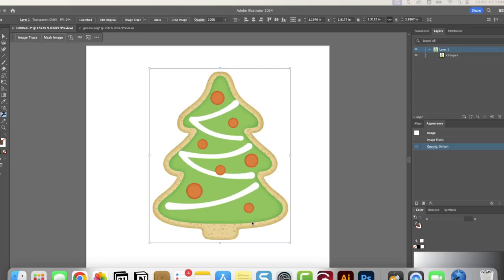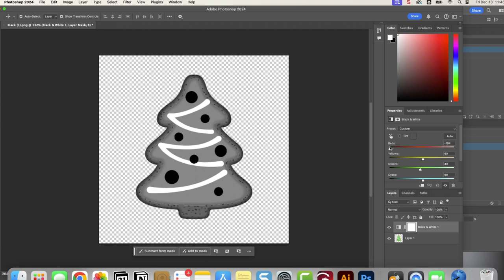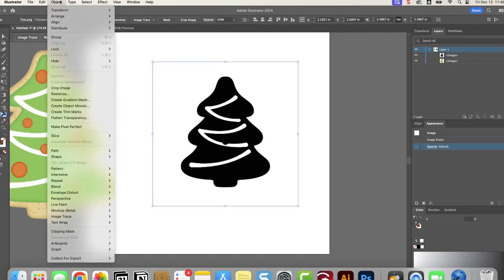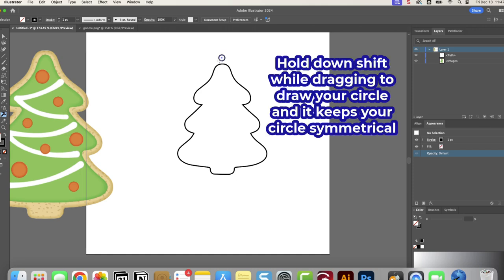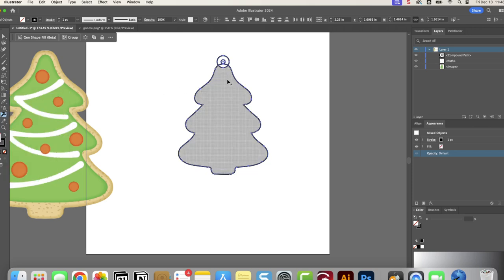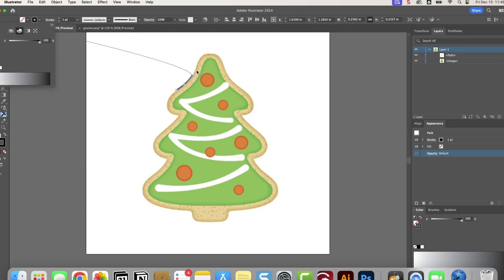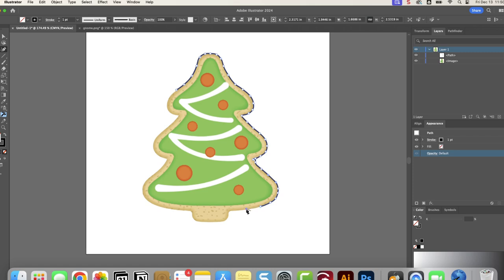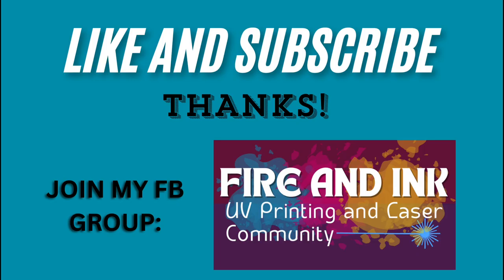2 Easy Ways to Create Laser Cut Outlines Using Adobe Illustrator and Photoshop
Master two easy methods to create precise outlines around images for laser cutting—perfect for UV printed projects! Whether you're combining Photoshop and Adobe Illustrator or using Illustrator alone, this step-by-step tutorial will show you how to create clean, professional cut lines to use with your laser cutter. Ideal for creating seamless cuts around UV printed images, this video is packed with practical tips for both beginners and experienced makers.

🔹 What You’ll Learn:

- Prepping UV printed images in Photoshop for cut line creation
- Creating vector outlines in Adobe Illustrator
- An effective method using Illustrator alone
- Techniques for achieving perfect cuts around UV printed designs

If you're in the laser cutting and engraving community or working with UV printers, this video will save you time and help you create high-quality products. Whether you're using a Glowforge, Trotec Laser, or any other machine, these techniques are a must-have for UV printing and laser cutting success!

Don't forget to join my UV Printing and Laser Facebook Group to learn more techniques and get inspired by other creators